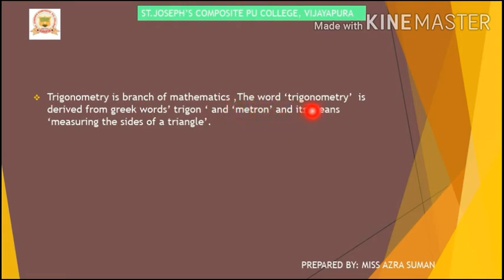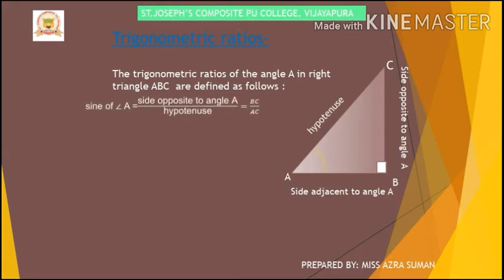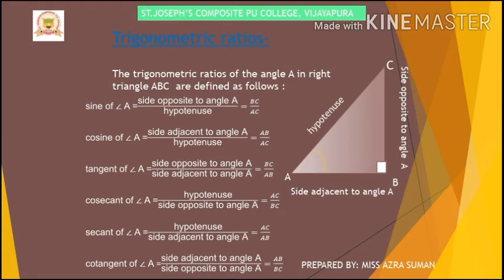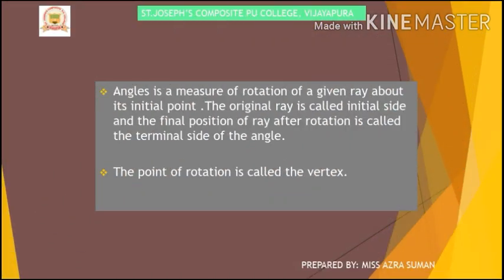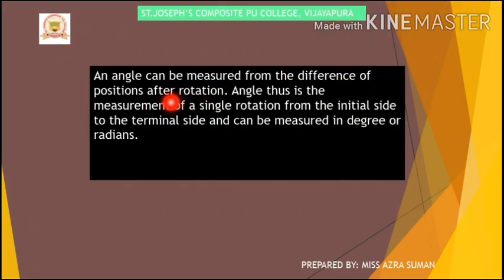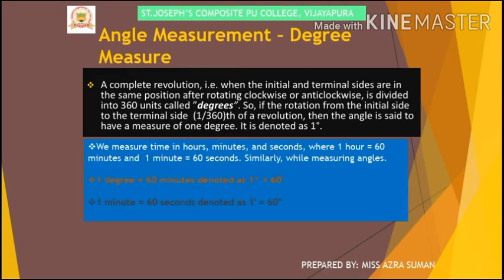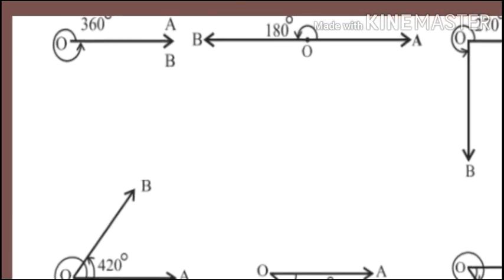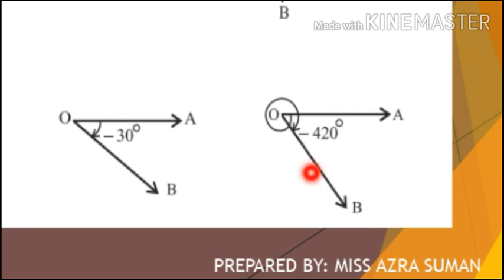5 Chapter 3 -Trigonometric functions. Part 1